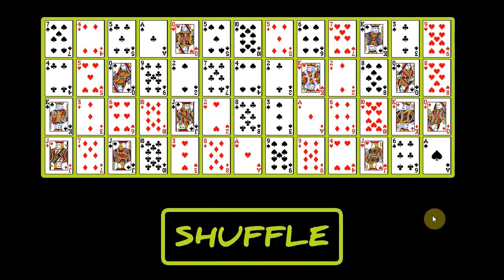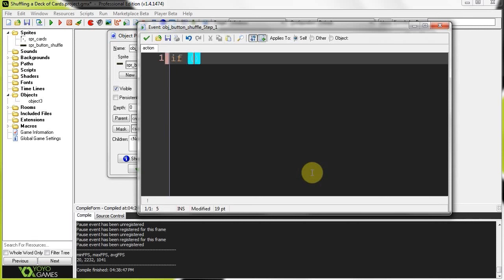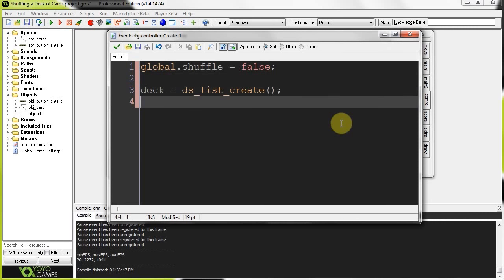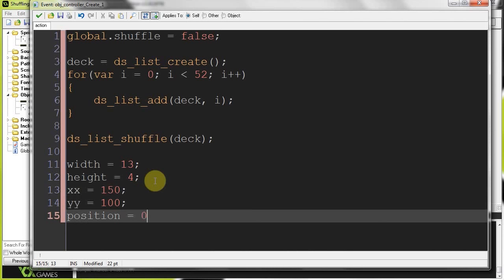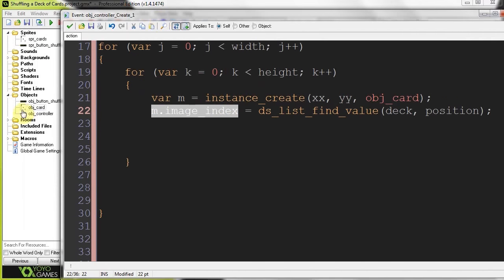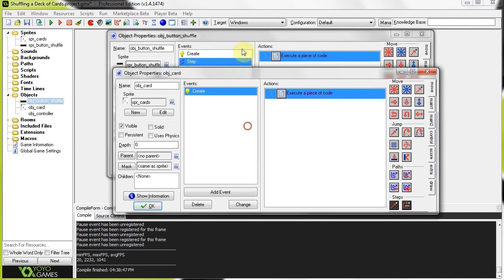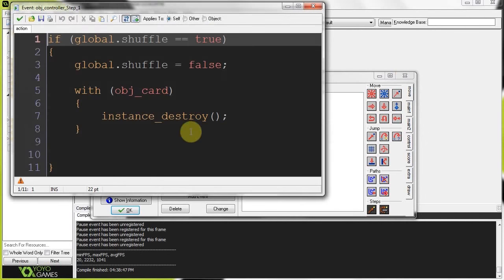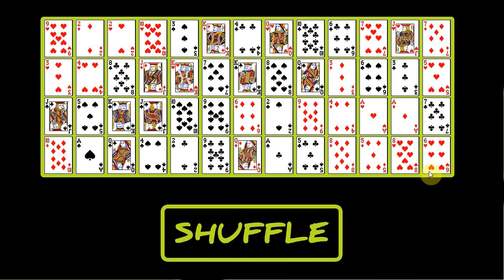GameMaker Tutorial - Shuffling a Deck of Cards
Shuffling a deck of cards is easy thanks to the power of ds_lists!